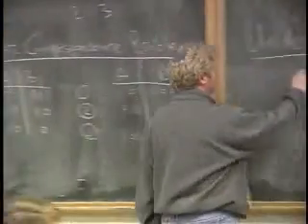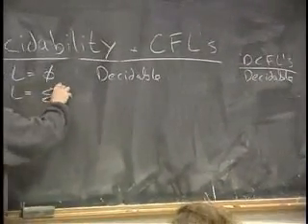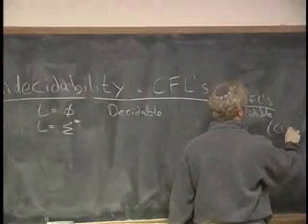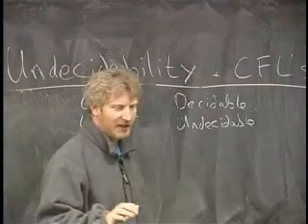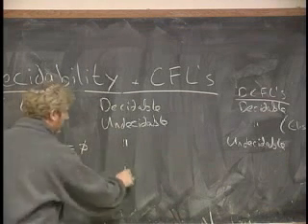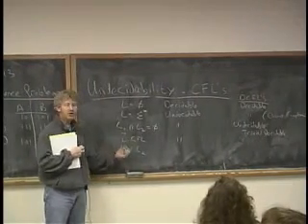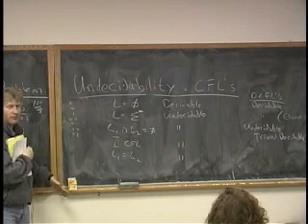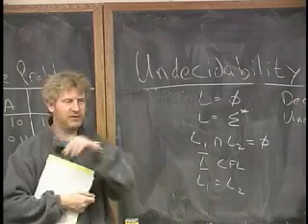Lecture 10 - Undecidability and CFLs (Part 3/8)